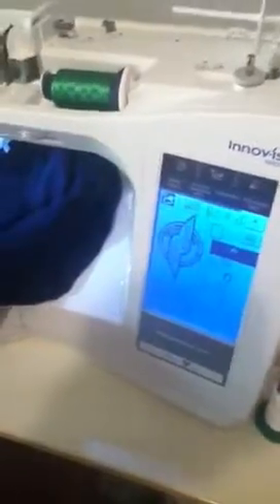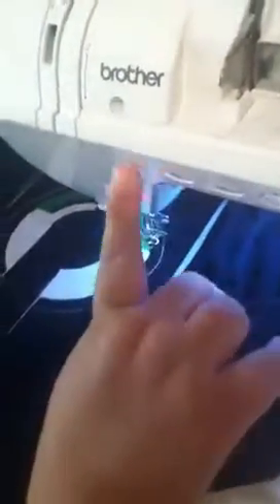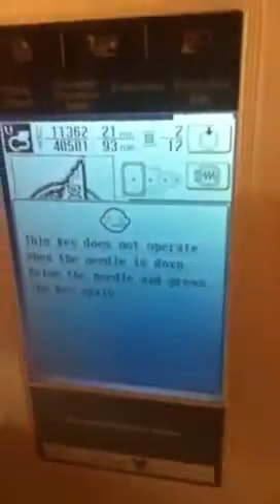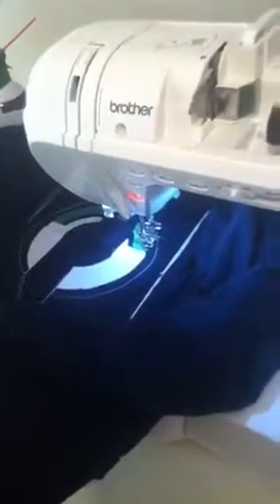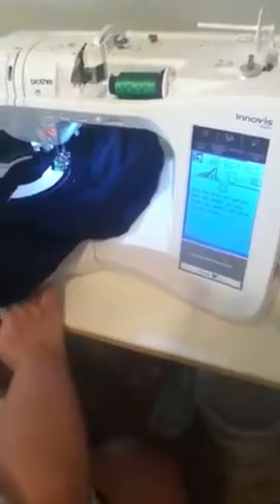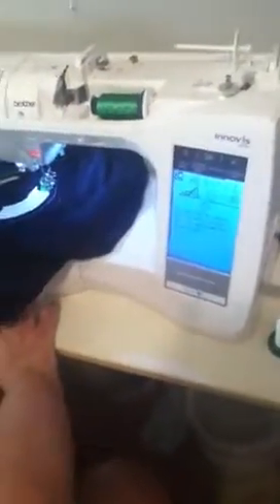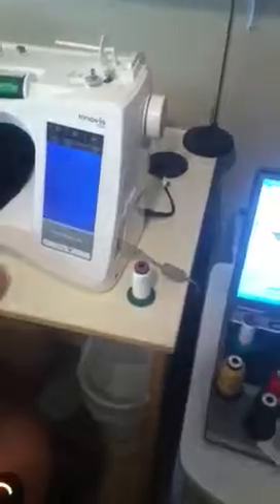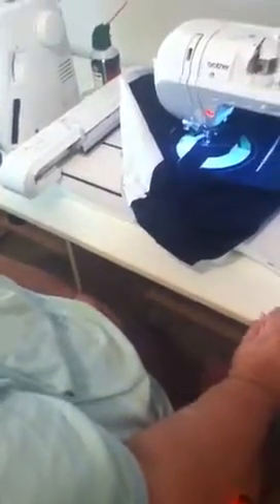5-22-12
Brother innovis 1500d
Machine still under warranty until end of June 2012.